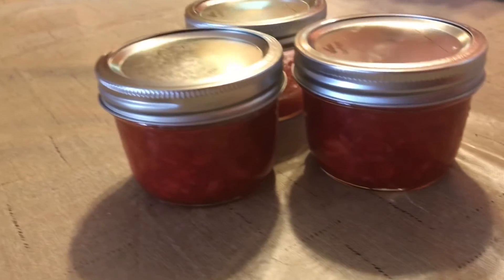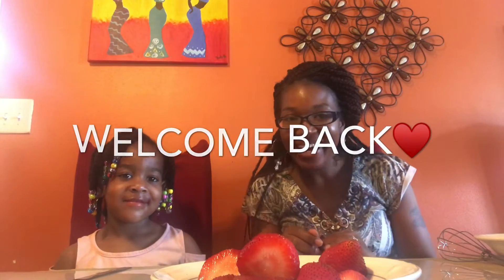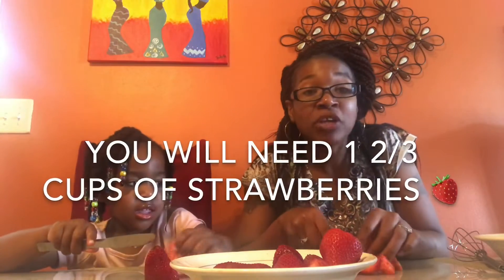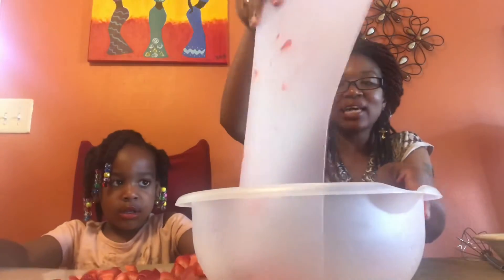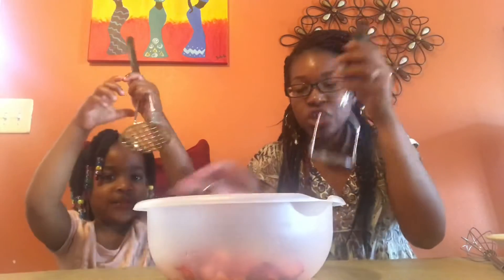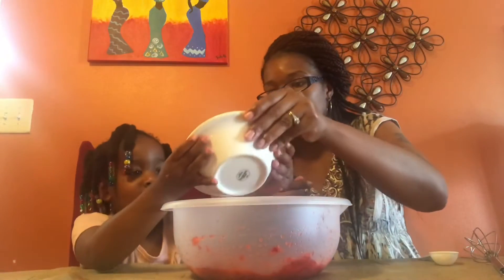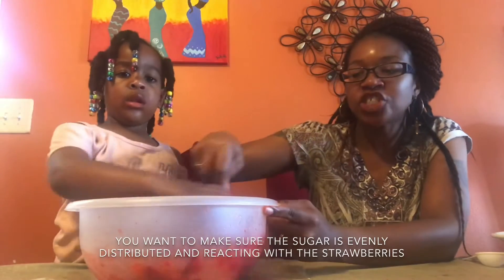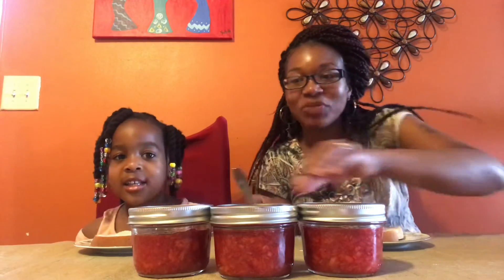YUMMY NO COOK STRAWBERRY FREEZER JAM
Making fresh jam is easy and lots of fun. When making no cook strawberry jam you will need⬇️

Ingredients:
1.  1 2/3 cups of prepared strawberries
2.  2/3 cups white sugar
3.  2 Tablespoons Freezer pectin
4.  Glass jars or plastic containers

Directions:

Wash and cap your fresh strawberries really well. Chop your berries up, it will make it a lot easier to mash them. Pour strawberries into a bowl. Add sugar and pectin. Stir well for 3-5 minutes. Make sure you stir well because you want to make sure the pectin and sugar is blended well. It’s also important that the pectin reacts to the juices from the strawberries. Pour your jam into glass jars or plastic containers. I used three glass 8OZ mason jars. Let your jam sit at room temperature for an 1 hour. It’s best to right the date on your jam because they can only be refrigerated for up to 2 weeks. This is because it’s fresh fruit and it’s not cooked. Store it in the freezer for up to a year but let it thaw in the refrigerator for 24 hours before eating it.

NO COOK STRAWBERRY FREEZER JAM